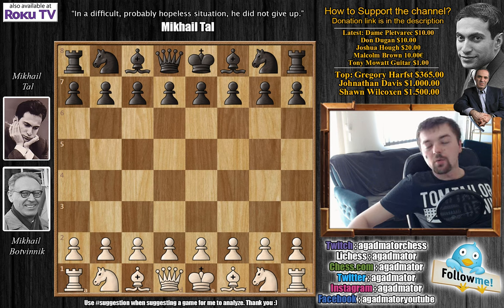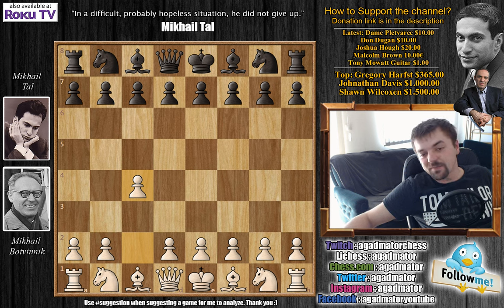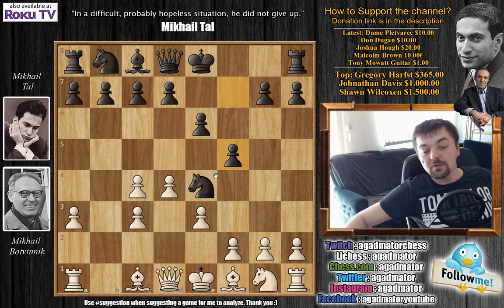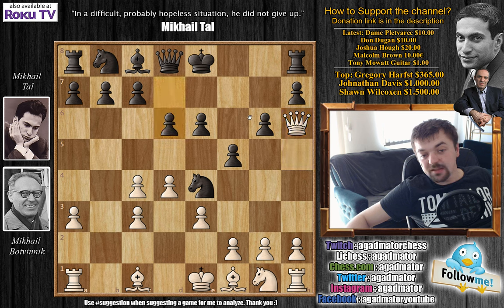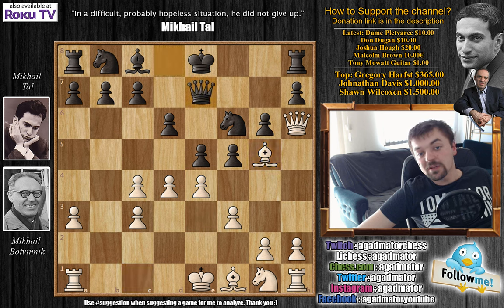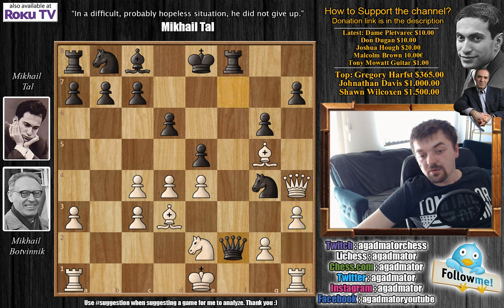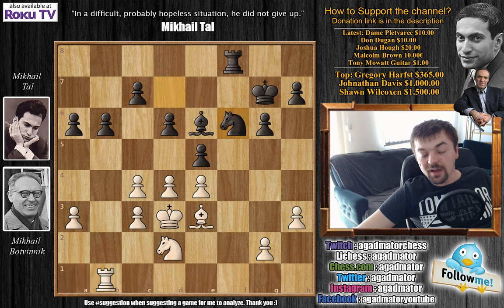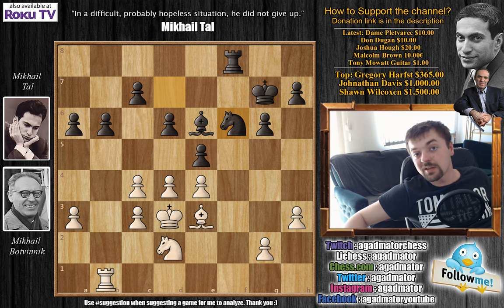Don't Bring Your Queen Out Too Early | Tal vs Botvinnik 1960. | Game 20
Mikhail Botvinnik vs Mikhail Tal
Tal - Botvinnik World Championship Match (1960), Moscow URS, rd 20, May-05
Nimzo-Indian Defense: Saemisch Variation. Accelerated (E24)

1. c4 Nf6 2. d4 e6 3. Nc3 Bb4 4. a3 Bc3 5. bc3 Ne4 6. e3 f5 7. Qh5 g6 8. Qh6 d6 9. f3 Nf6 10. e4 e5 11. Bg5 Qe7 12. Bd3 Rf8 13. Ne2 Qf7 14. Qh4 fe4 15. fe4 Ng4 16. h3 Qf2 17. Kd2 Qh4 18. Bh4 Nf2 19. Rhf1 Nd3 20. Rf8 Kf8 21. Kd3 Be6 22. Ng3 Nd7 23. Nf1 a6 24. Bf2 Kg7 25. Nd2 Rf8 26. Be3 b6 27. Rb1 Nf6

Tal vs Botvinnik 1960
Moscow
No sooner did Mikhail Botvinnik regain his title, the chess world became entranced by charismatic young Latvian named Mikhail Tal. Tal won the 1958 interzonal tournament at Portoroz, then helped the Soviet Union to retain the Chess Olympiad; before going on to win the 1959 Candidates Tournament with 20 out of 28 points--a point and a half ahead of second place Paul Keres.

Tal often sacrificed material in search for the initiative in chess. With such intuitive sacrifices, he created vast complications, and many masters found it impossible to solve all the problems he created over the board, though deeper post-game analysis found flaws in some of his conceptions. Although this playing style was scorned by ex-World Champion Vasily Smyslov as nothing more than "tricks", Tal convincingly beat every notable grandmaster with his trademark aggression.

Chess.com: agadmator
Skype: agadmator